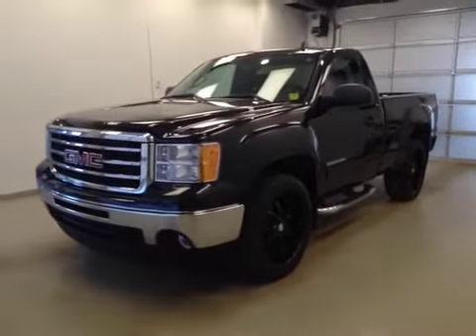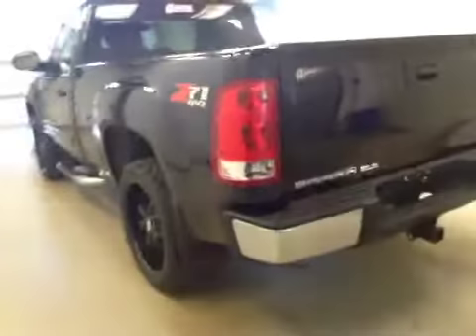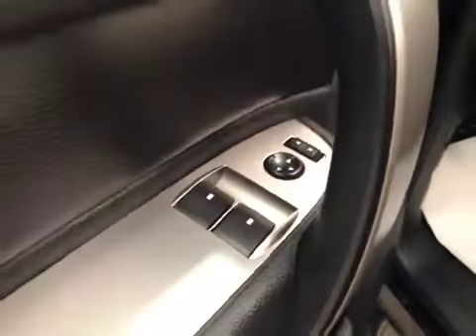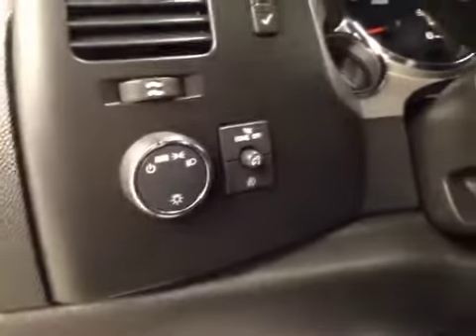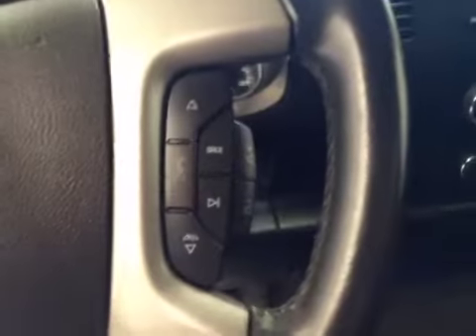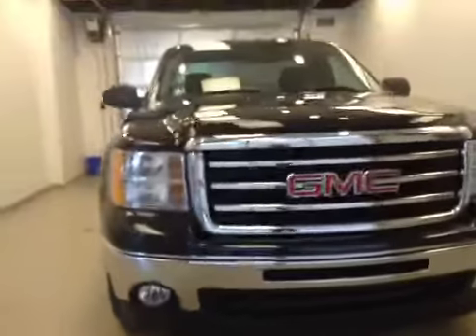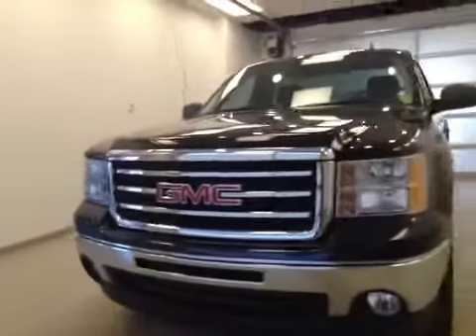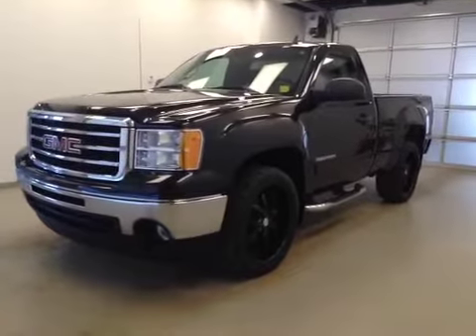Used 2013 GMC Sierra 1500 4WD Reg Cab 119.0" SLE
This is a 2013 GMC Sierra 1500 4WD Reg Cab 119.0&quot; SLE with 4-Speed A/T transmission Black[41U,Onyx Black] color and Ebony interior color.  This video is recorded and uploaded by cDemo Mobile Inspector